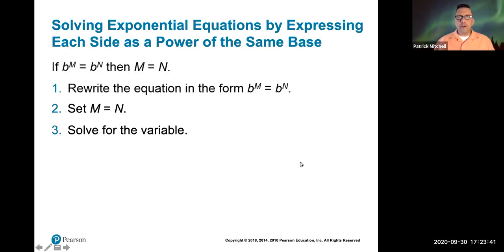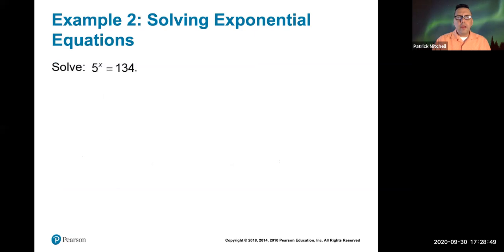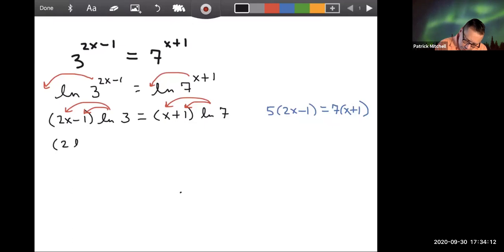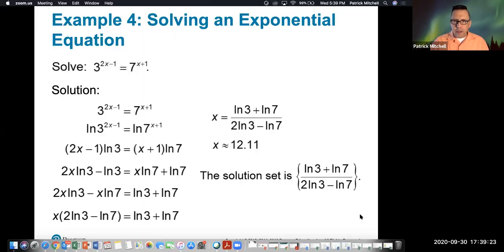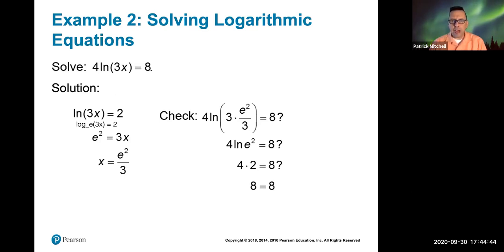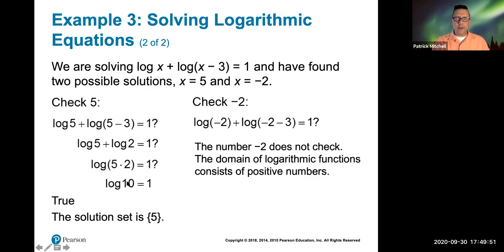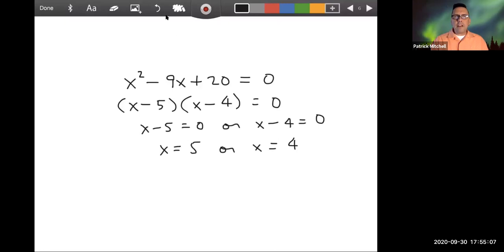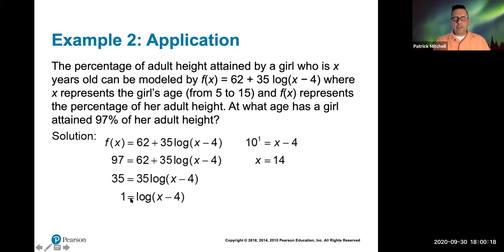3.4 Exponential and Logarithmic Equations